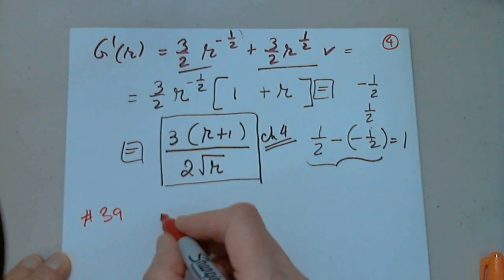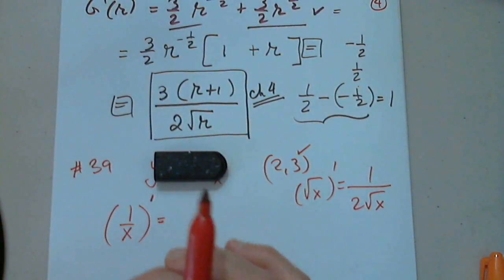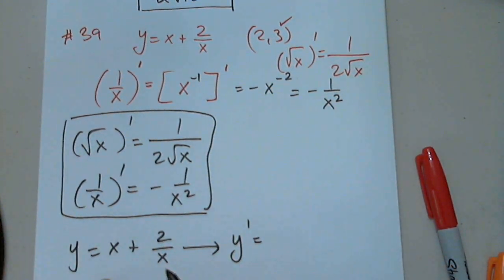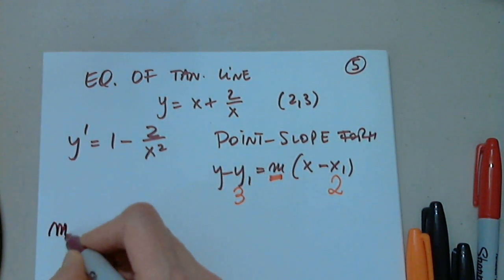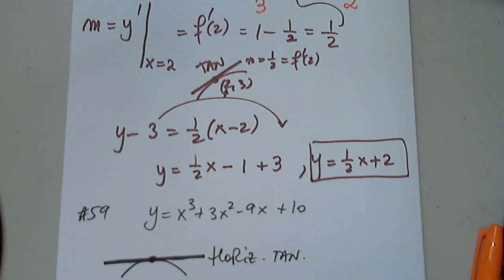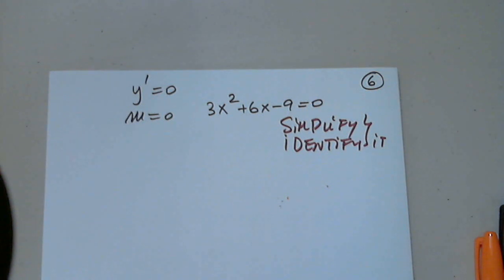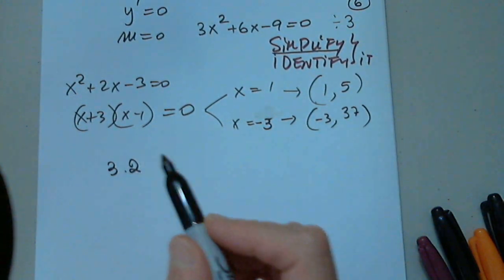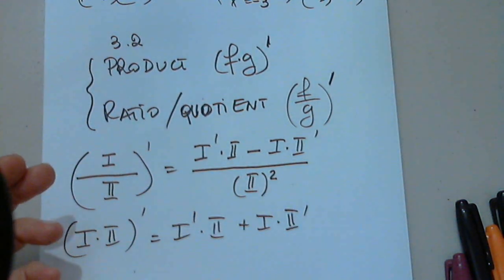MAT 191 SECTIONS 3.1 - 3.3 PART 3 JULY 6